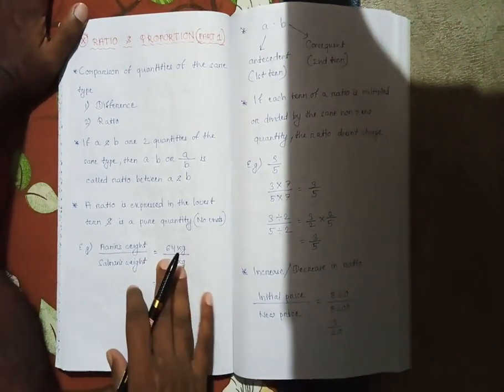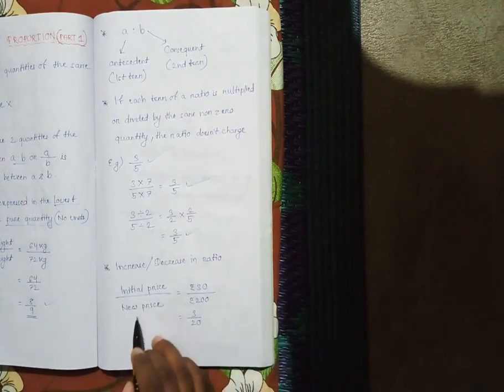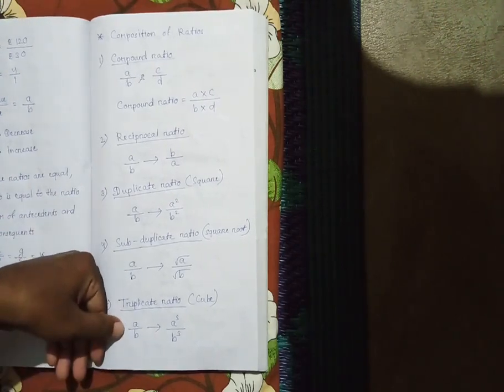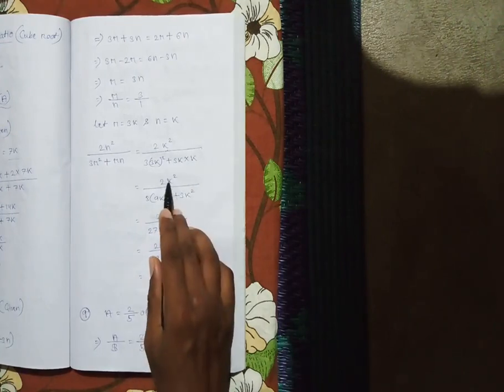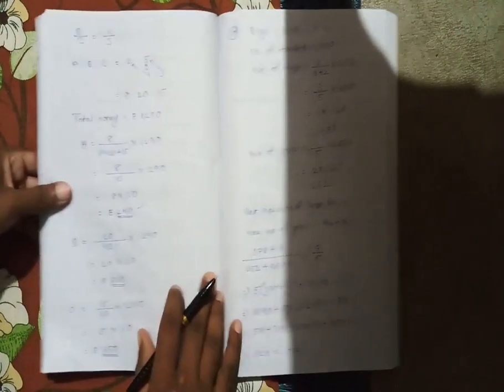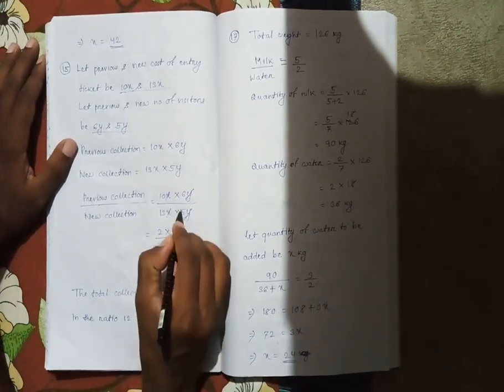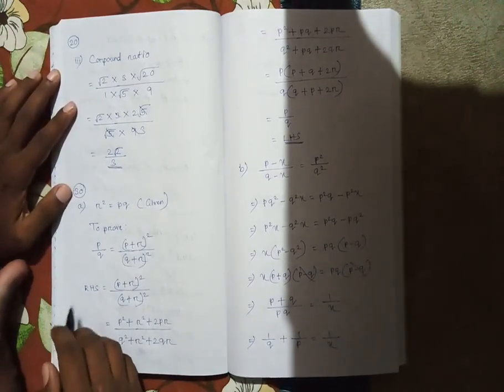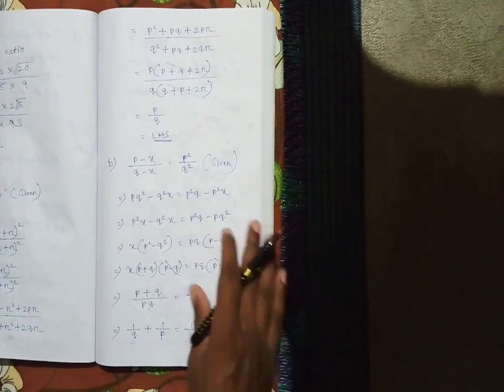CLASS X - RATIO & PROPORTION (PART 1)